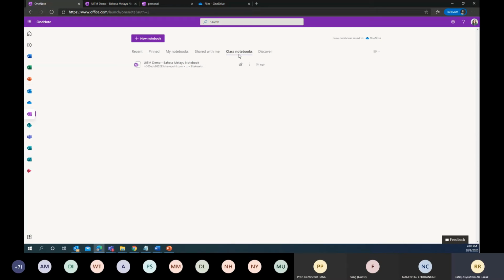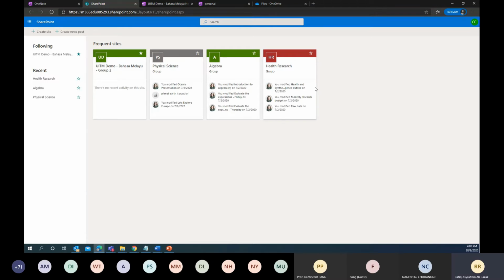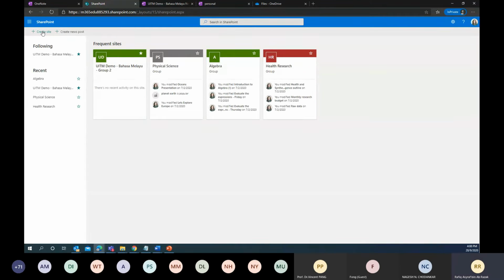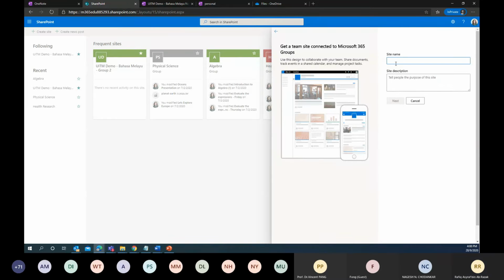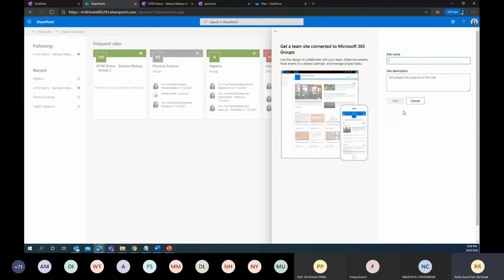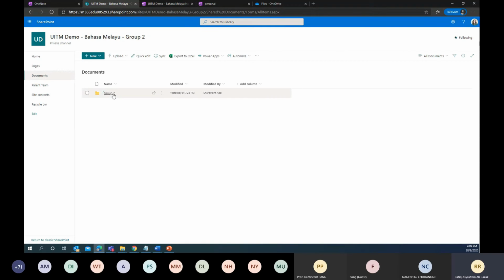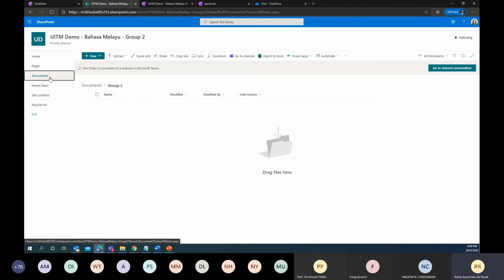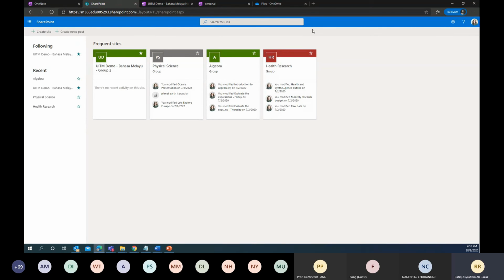Office Pro Plus Workshop - Sharepoint